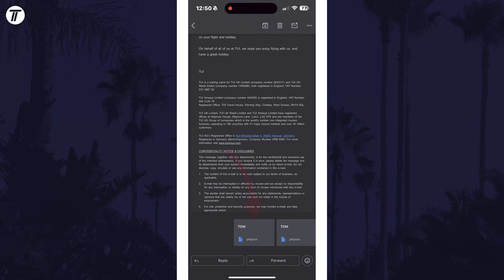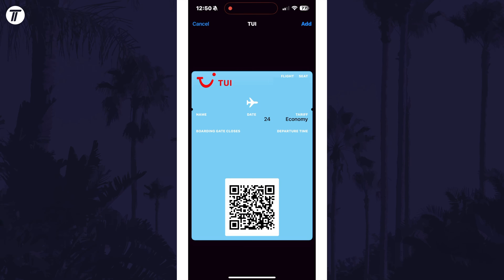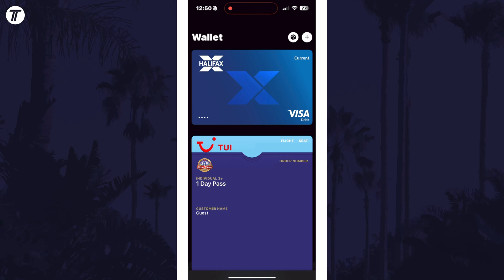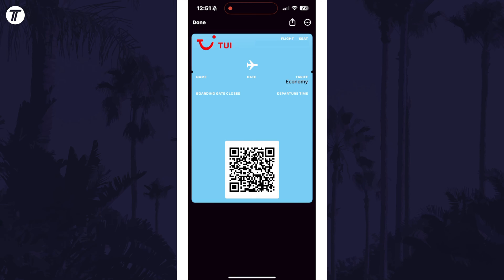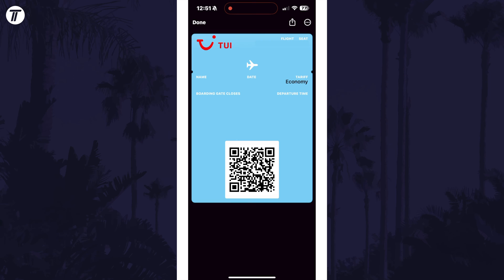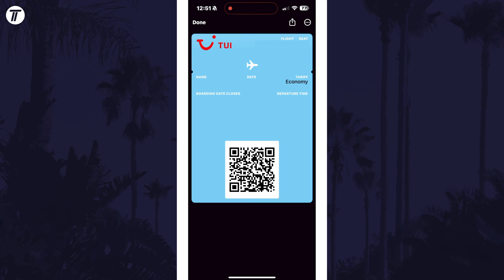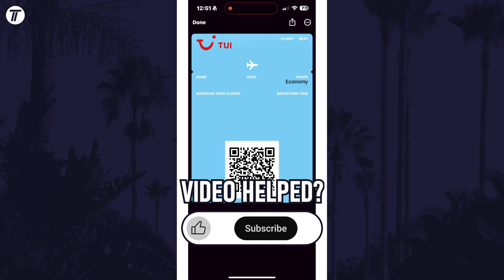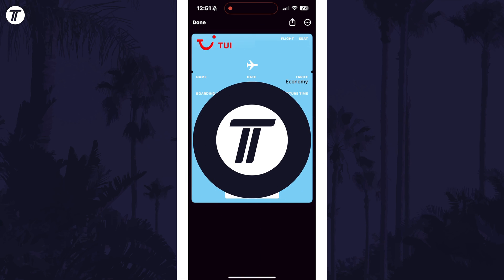How to Add Boarding Pass to Apple Wallet on iPhone (iOS)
Want to know how to add boarding pass to Wallet on iPhone in iOS? This video will show you how to add boarding pass to Apple Wallet on iPhone. You might want to know how to add a boarding pass to Apple Wallet on iPhone to store and scan this digitally at the gate. Hopefully today's video helps show you how to add boarding card to Apple Wallet on iPhone!